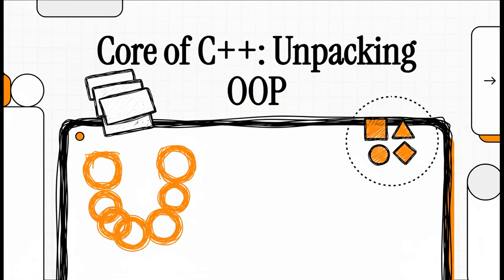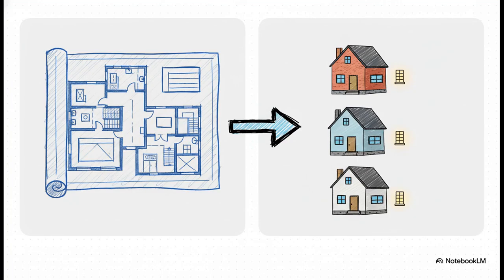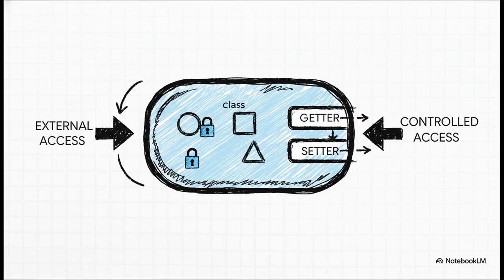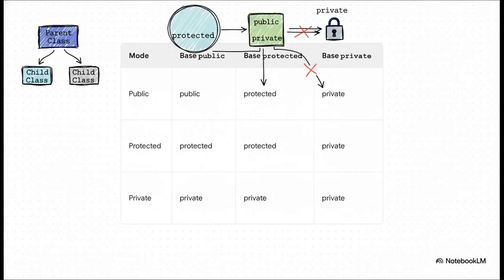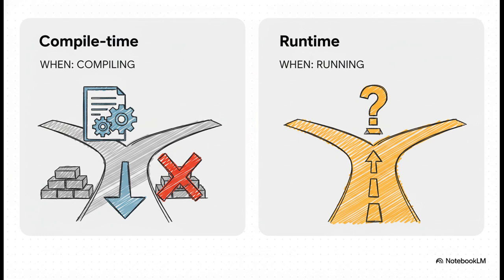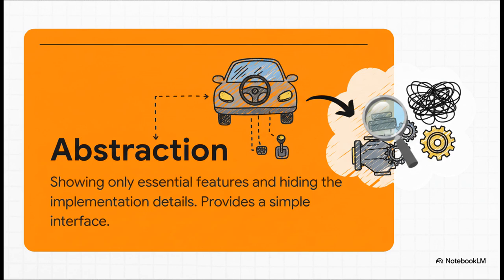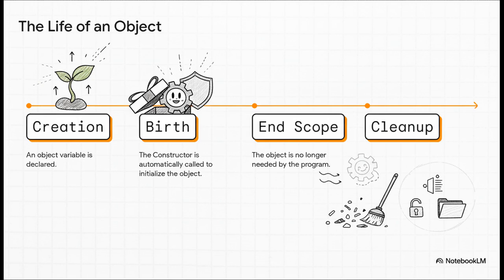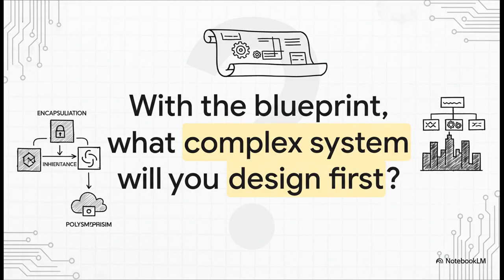Chapter 4 - OOP 1 SHOT | DSA Series | StudyPalz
Welcome to Chapter 3 of the StudyPalz DSA Series!

In this video, we explore the essential concepts of Object-Oriented Programming (OOP) in C++, providing a complete reference guide ranging from basic syntax to advanced architectural features. Whether you are a beginner looking to understand the blueprint of classes and objects or a developer refining your knowledge of memory management and polymorphism, this tutorial covers the key pillars of C++ development.

Key Topics Covered:
• Classes & Objects: Learn how to define classes as user-defined data types and create objects as instances to group data and functions.
• Access Modifiers & Encapsulation: Master data security by using private, public, and protected modifiers, and implementing getters and setters to validate and control access to data,.
• Constructors & Destructors: Understand the lifecycle of an object with default and parameterized constructors, and learn how destructors automatically free memory when objects go out of scope,.
• Copying Mechanisms: Distinguish between Shallow Copy (copying pointer addresses) and Deep Copy (allocating new memory) to prevent memory issues during object initialization,.
• Inheritance: Discover how to reuse code and extend functionality by acquiring properties from parent classes through various modes and types, such as single, multilevel, and multiple inheritance,.
• Polymorphism: Explore how to define "one function, multiple forms" using function overloading and operator overloading for user-defined types.
• Virtual Functions & Abstraction: Achieve runtime polymorphism using function overriding and virtual functions, and learn to design abstract classes using pure virtual functions to hide implementation details,.
• Static & Friend Keywords: deep dive into static members that are shared among all objects and friend functions that bypass standard access restrictions.